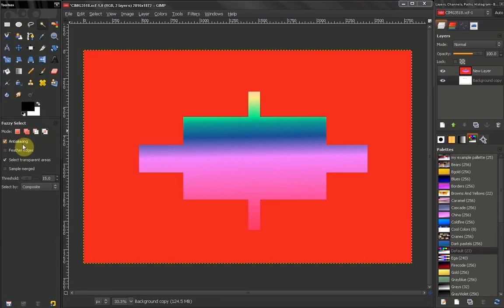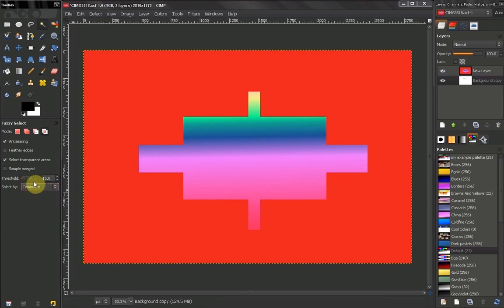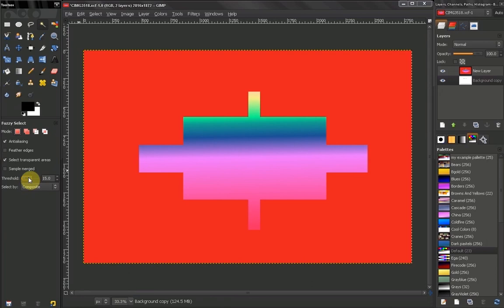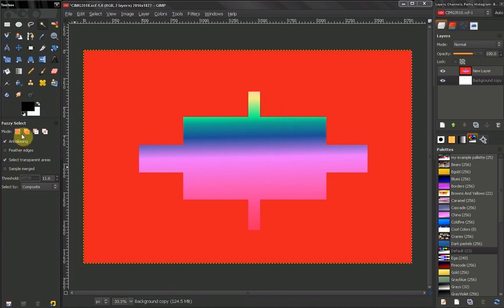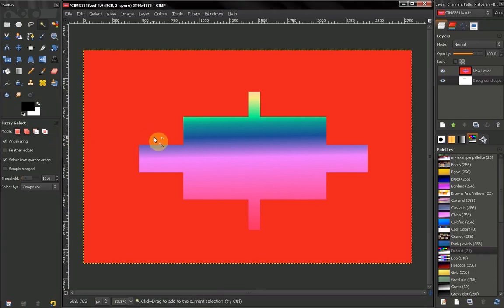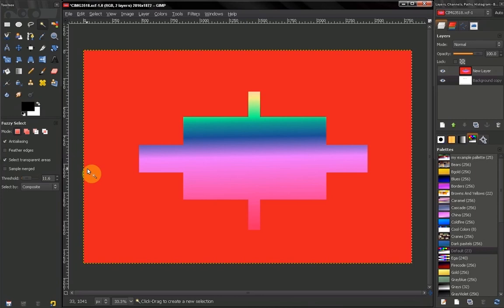GIMP tutorial: Beginners' Guide ep28 - Tools - Fuzzy select tool PART 1